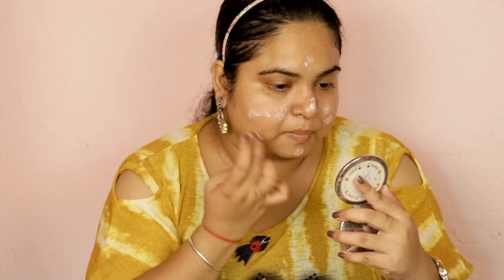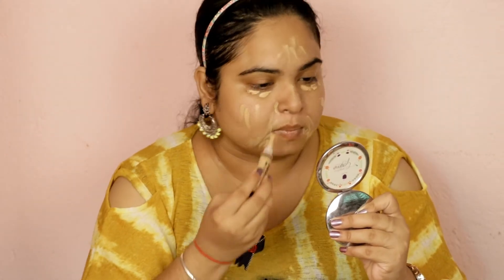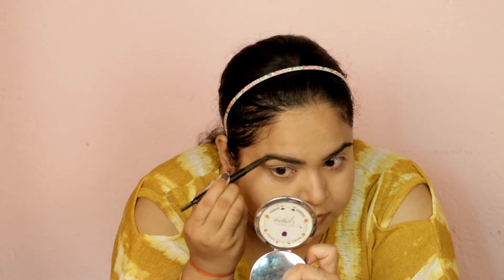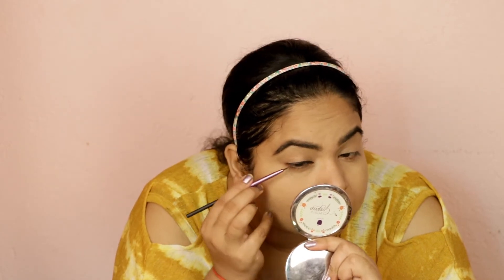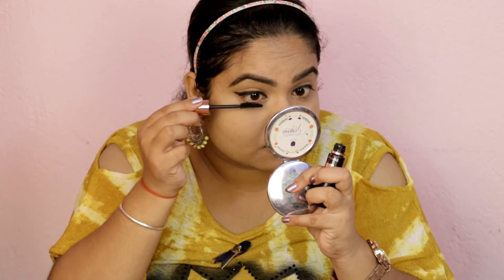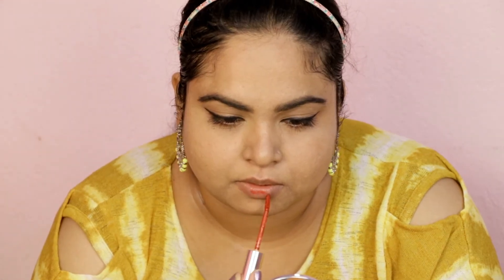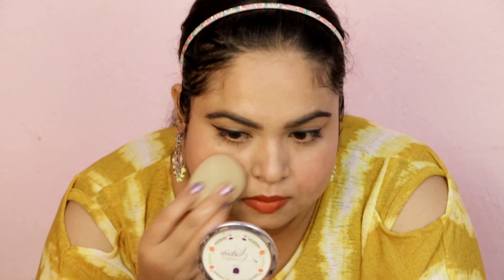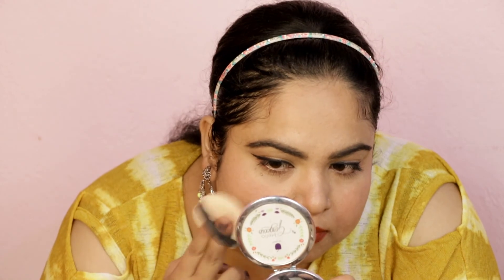Long Lasting Summer Makeup Tutorial | SRESTHA GHOSE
It's free. Also click on that bell icon so that you'll never miss an update from us.

Aj ke is video mein maine share kiya hai ek jyada der tak tikne wala garmio ka makeup. Asha karti hu aap sabko pasand ayega.

Long lasting summer makeup tutorial :
Sweat proof summer makeup
summer makeup tutorial

Roposo - @sresthaghose

Please note : All products used in my videos, irrespective of them being PR samples and / or it being Sponsored Videos are products that I love using - unless stated otherwise. Although all my opinions are 100% honest, please bear in mind that the opinions & views expressed here may not be suitable for everyone. Products which work for me, may not work for you.

I hope you do like this video, and if you do then please do like, comment and subscribe to my channel if you haven't already :) I really value and appreciate the time that you all take out to watch my videos and also love the beautiful comments you all post :) So glad to connect with each one of you :)

Much Love

xoxo

Srestha :)